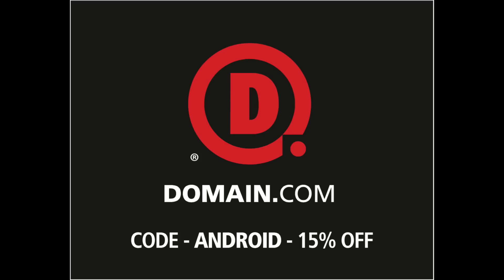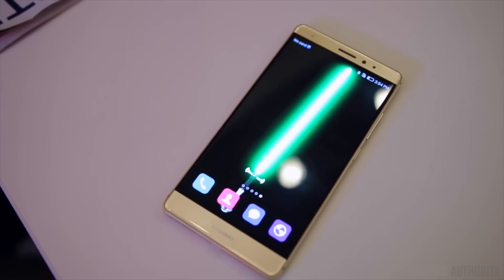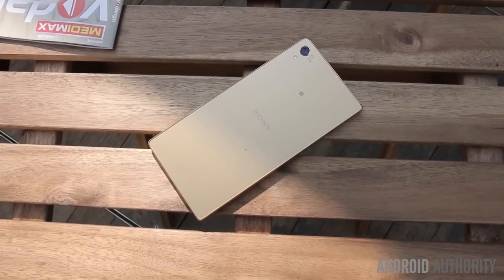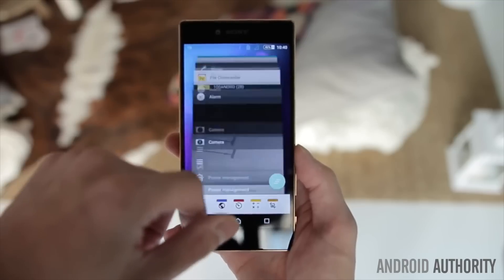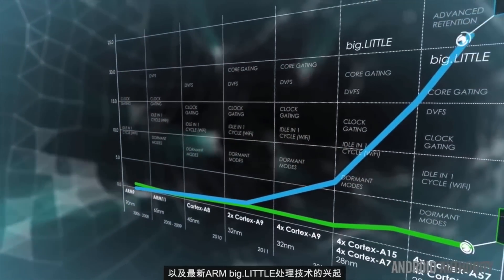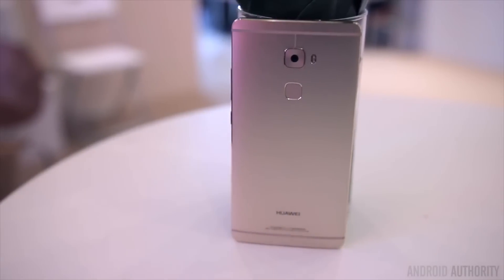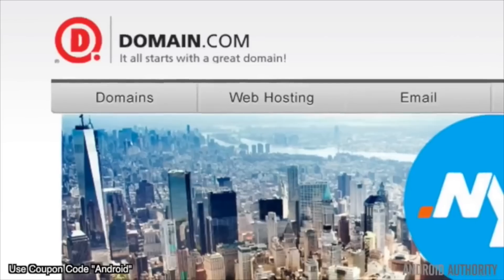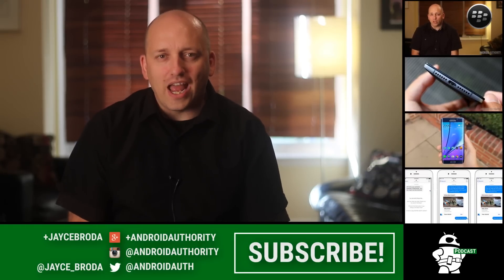Sony Xperia Z5 & Huawei Mate S vs. The Competition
Jayce talks about the flagships Sony Xperia Z5 & Huawei Mate S